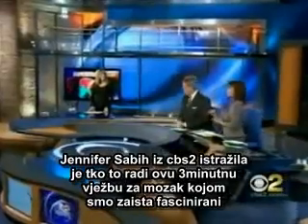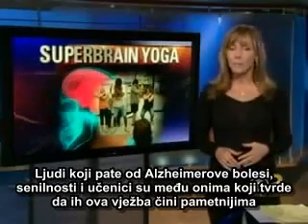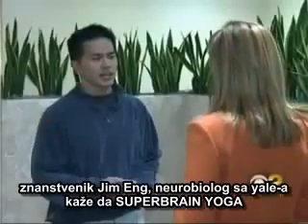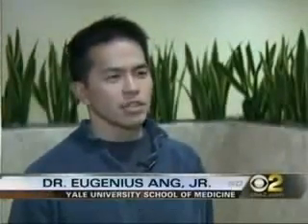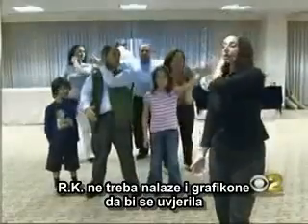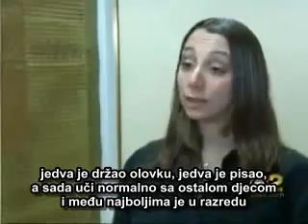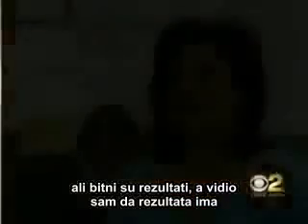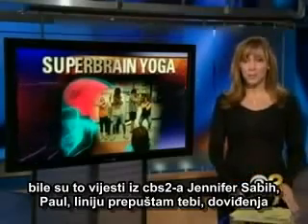SUPERBRAIN YOGA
Ovo je samo predstavljanje tehnike - iz videa nije moguće naučiti metodu jer su najvažniji djelovi IZOSTAVLJENI, kao i preporuke što NE treba raditi. Da bi naučili Superbrain yogu treba završiti tečaj kod licenciranog i ovlaštenog instruktora (Pranic Healinga)

Superbrain Yoga je jednostavna tehnika pomoću koje možemo povećati pamćenje, koncentraciju, stimulirati bolji rad cijelog živčanog sistema.
Prakticiranje Superbrain yoge održava u dobroj kondiciji naš mozak osiguravajući njegovu funkcionalnost na način da je sposobniji suočiti se sa problemima starenja. Isto tako Superbrainyoga pomaže kod retardiranosti i drugih mentalnih oboljenja, povećava koncentraciju kod učenja, podiže radnu sposobnost. Idealna je u otklanjanju problema kao što su hiperaktivnost ili nemogućnost koncentracije kod učenja.
Istraživanja o utjecaju Superbrain Yoge na školskoj djeci uključuje i djecu s posebnim potrebama kao ADHD/ADD, poremećajima u rastu i razumijevanju, djecu s Downovim sindromom te posebnim poteškoćama u učenju. Tijekom promatranja djeca su pokazala značajno poboljšanje u učenju, ponašanju, aktivnijem sudjelovanju u radu razreda, te poboljšanju društvene interakcije.